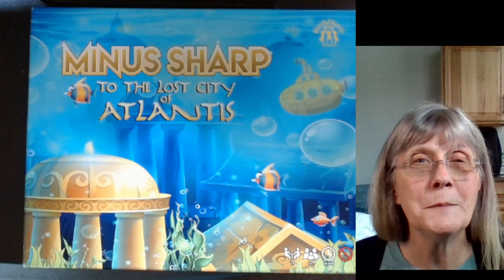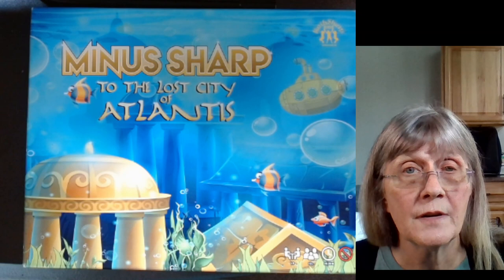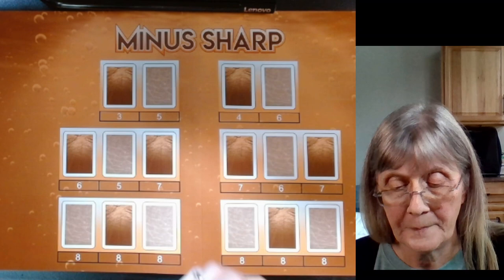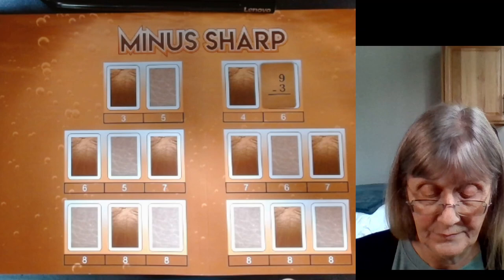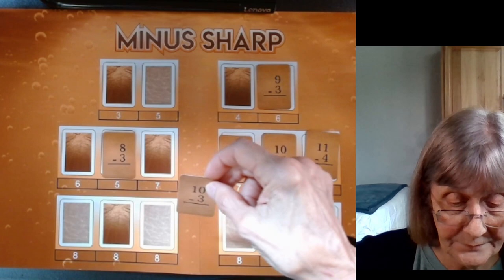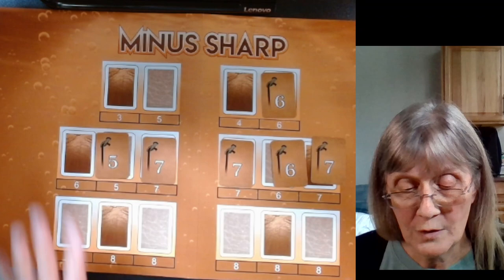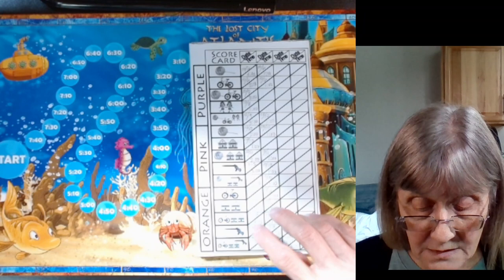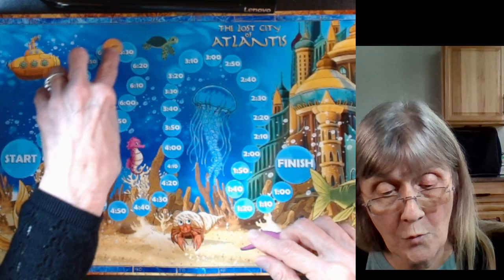Orange Board Walking Cane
The Walking Cane facts depend on previously learned facts as well as logic and reasoning.